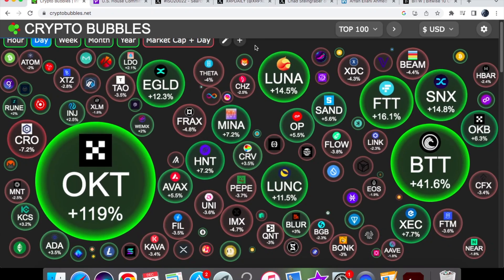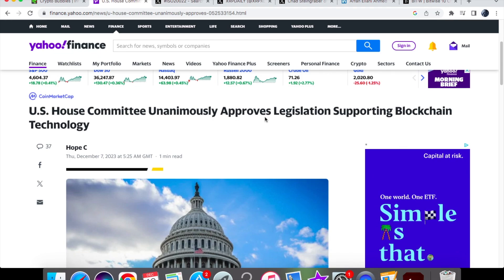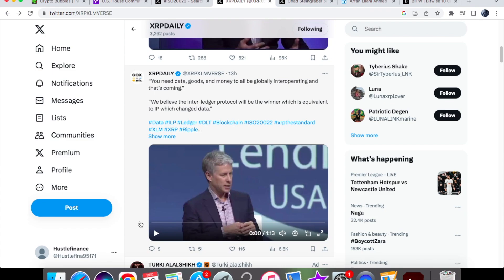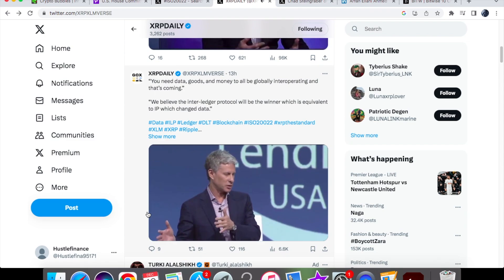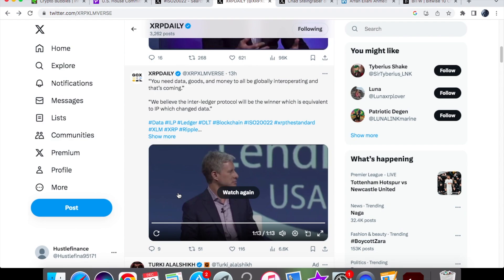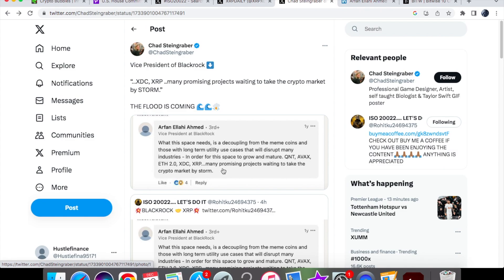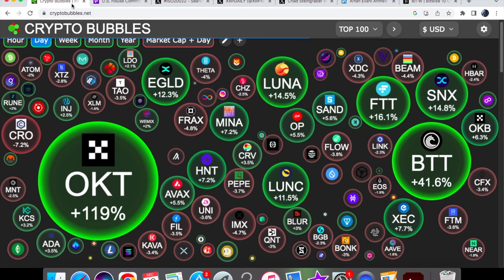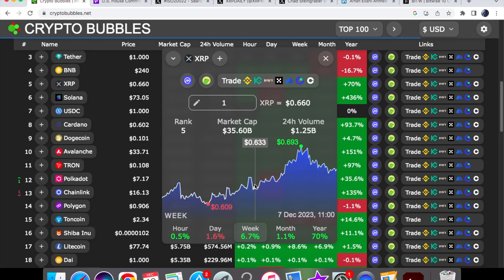RIPPLE XRP US BLOCKCHAIN BILL PASSED OR NOT?! CHRIS LARSEN SAID THIS!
In this video, we are going to take a look at xrp news today. Today, we will be talking the us blockchain bill and whether it has been passed or not. There have been some rumours going around of people claiming that it has been passed but we will be looking into the detail of this. Chris Larsen said this about something very important and that is to do with interoperability. Ripple can be a great solution for this and I will provide an example for it. We have a vice president from BlackRock that lists all of the cryptocurrencies that they believe have real long-term utility. We will also be taking a look at the xrp price today.